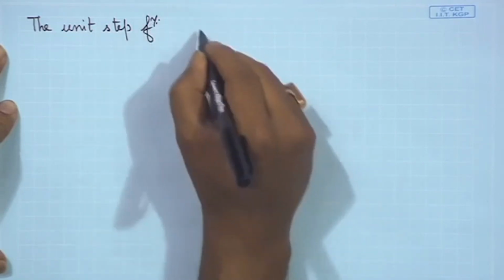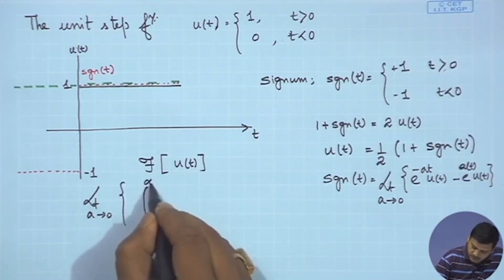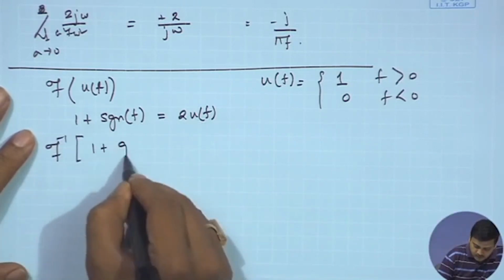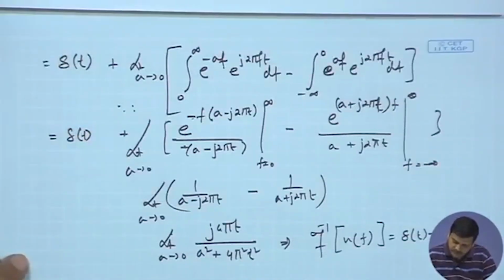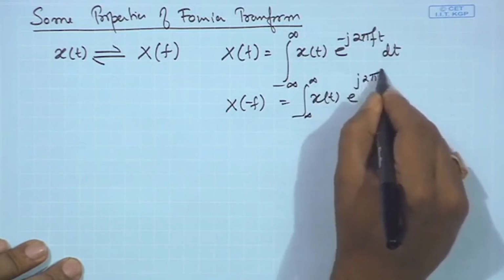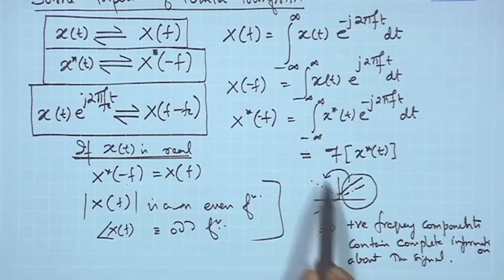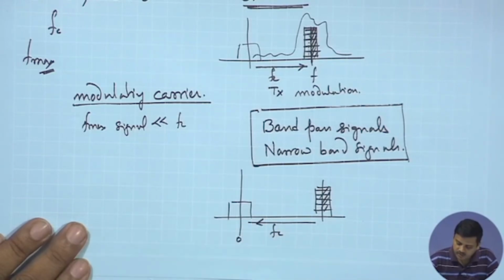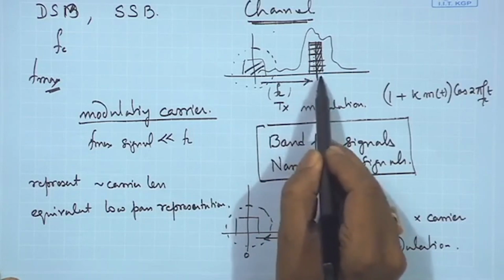Analog to Digital Conversion (Contd.) 4